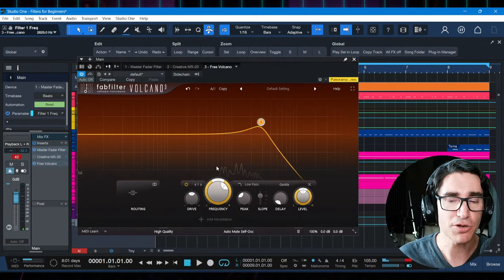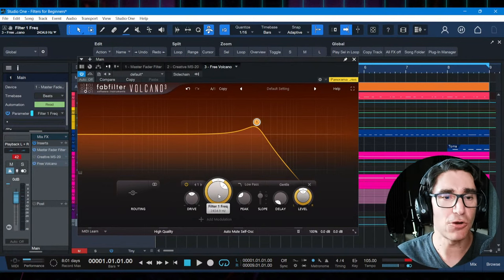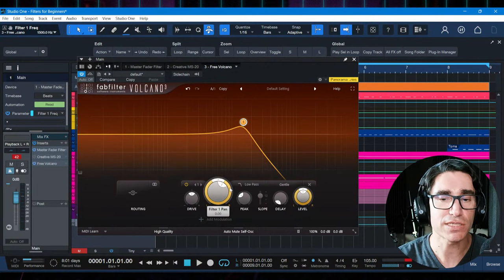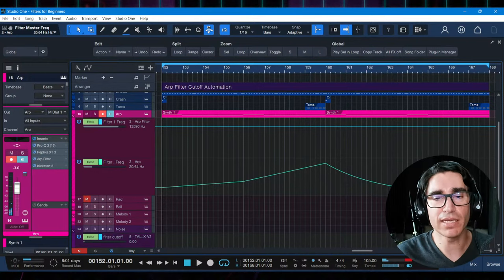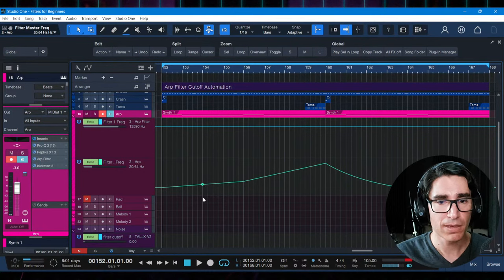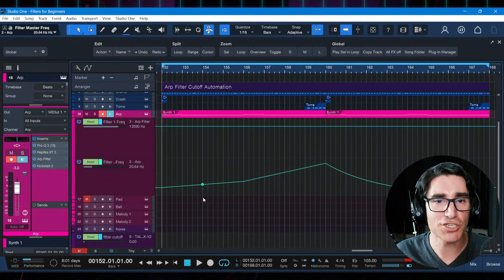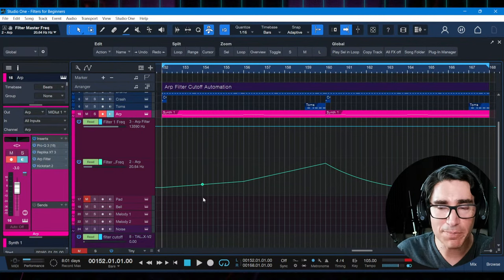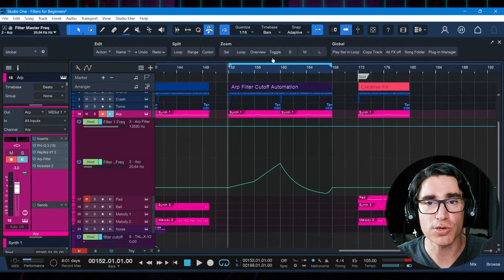How to use filters creatively in synthwave for beginners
Get your FREE account at Synthwave Dojo today and take the Synthwave Fundamentals Learning Path for FREE (over 26 hours of synthwave education)

In this video I’m going to show you how to use filters as an effect with automation when making synthwave.

This is a live how to synthwave tutorial, uncut and raw.

🥋 If you dream about becoming a Synthwave Black Belt (advanced producer), I run a community of synthwave producers on Discord where you'll find support and peers to help you on your journey. This is a FREE community but it is exclusive. Only those actively seeking to build their skills will be allowed in. If this sounds like you, fill out the application form